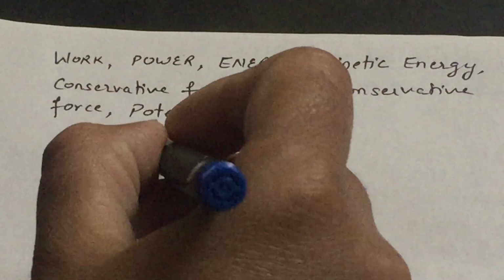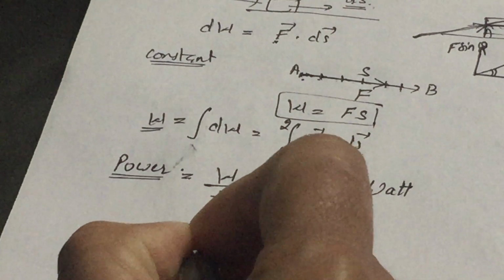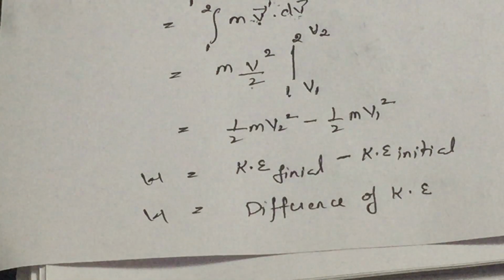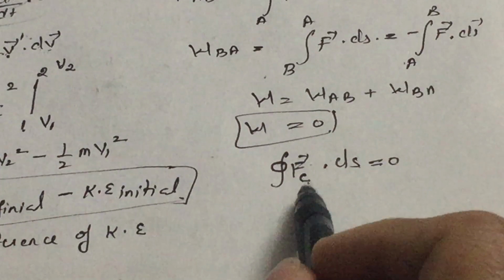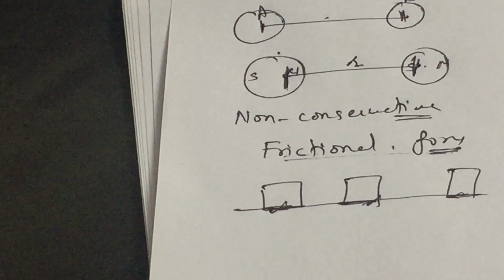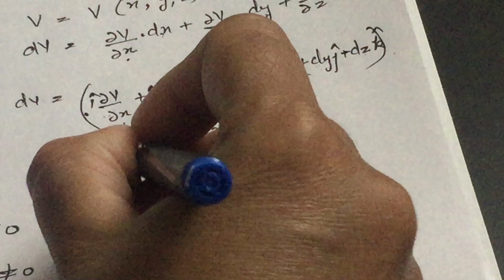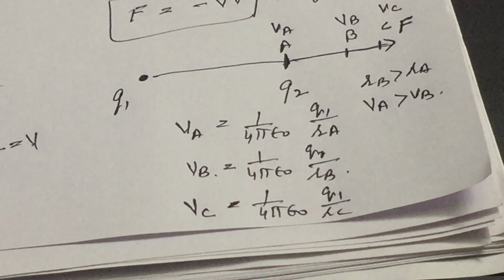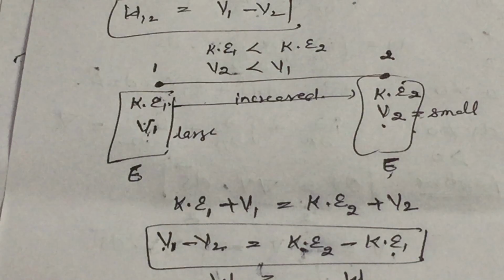Bsc 1 semester Paper 1 Unit 1 Basics of Classical Mechanics PART 2 Like , Share and Subscribe